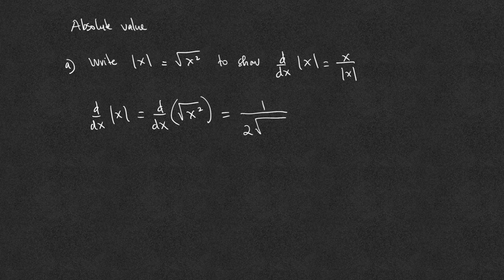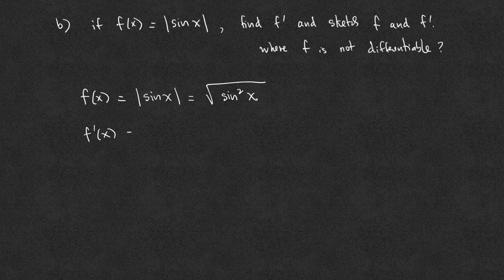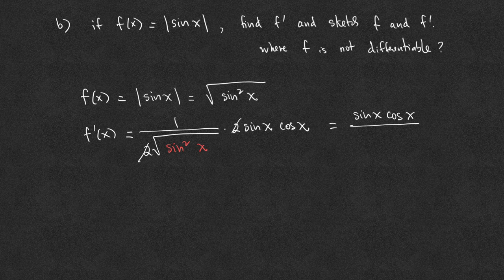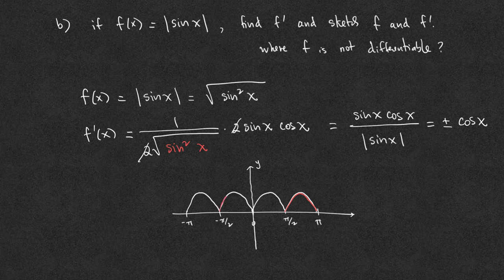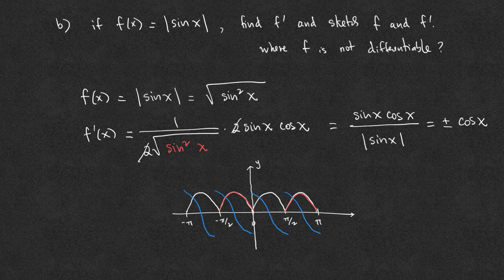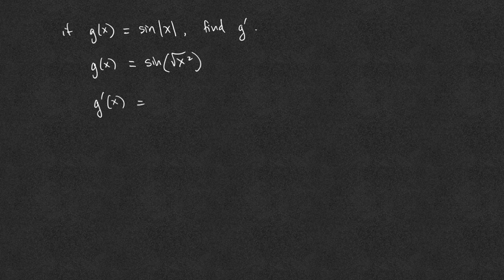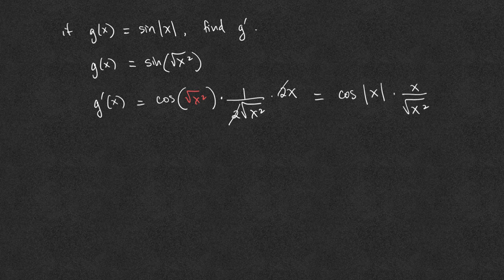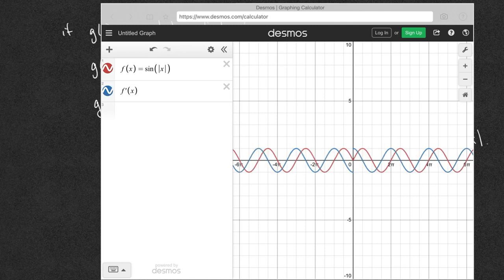Calc1s304 Chain rule with absolute value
Chain rule with absolute value

00:00 Slide 1
01:15 Slide 2
05:07 Slide 3